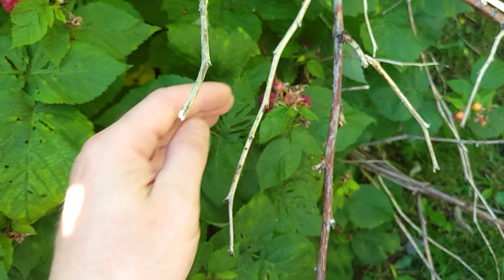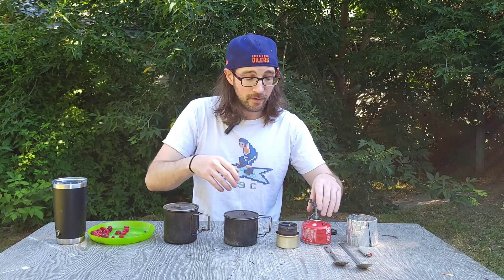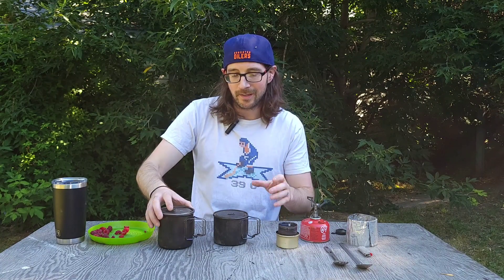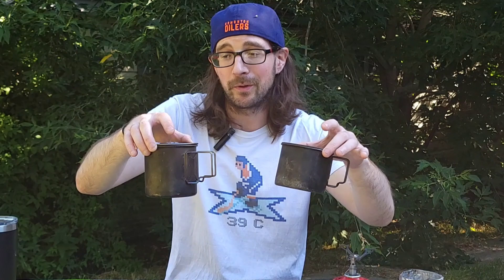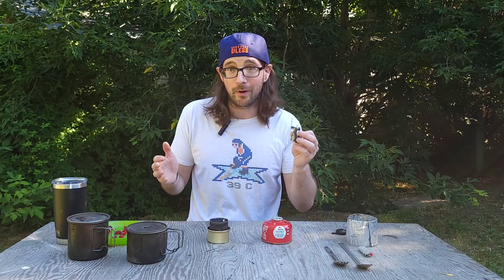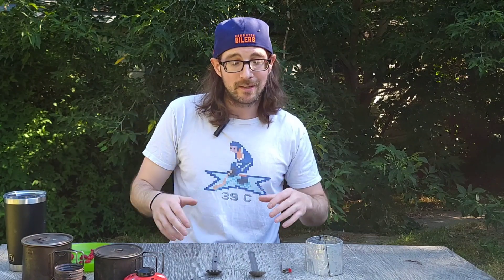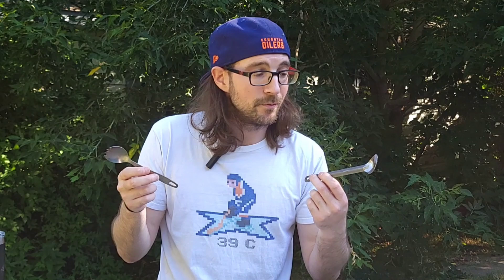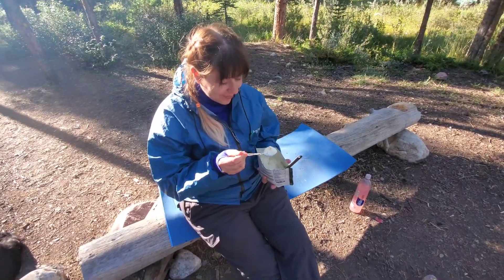The BEST Budget Ultralight Backpacking Cook System WITH OPTIONS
Are you looking for an ultralight backpacking cook system that won't break the bank, with some options? This budget cook set up will have your back and bank account thanking you!

Toaks 550
Lixada 650
BRS 3000
Toaks Long Handle
Toaks Spork